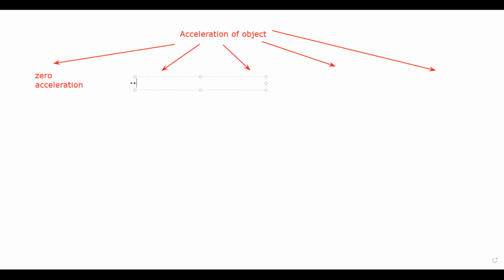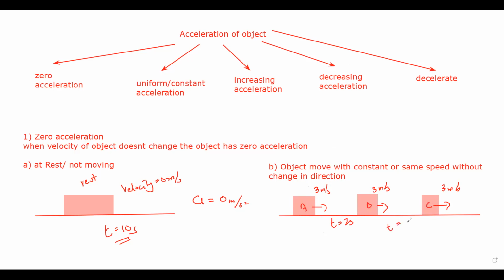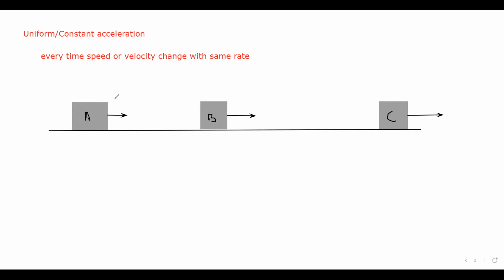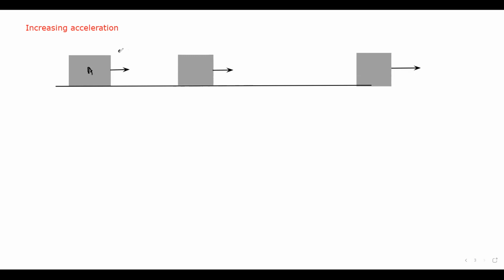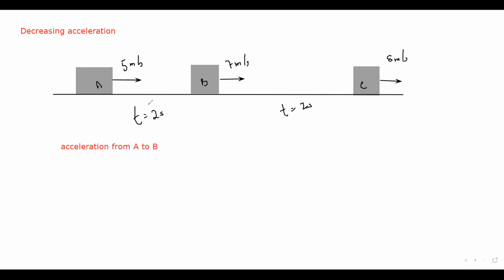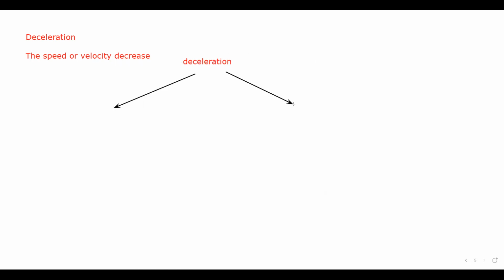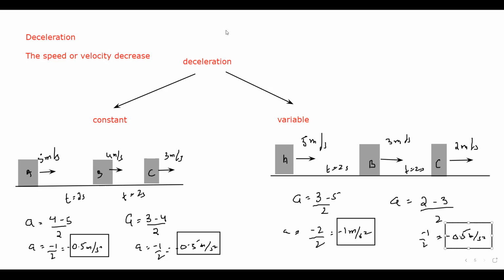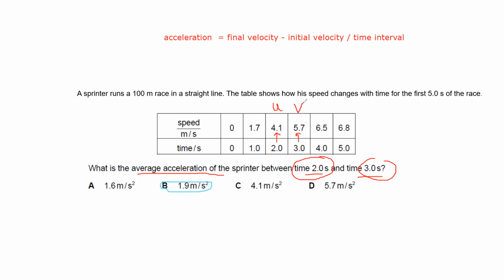Types of Acceleration Cambridge IGCSE O level Physics 0625 0972 5054 Lesson 4 part b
Types of Acceleration